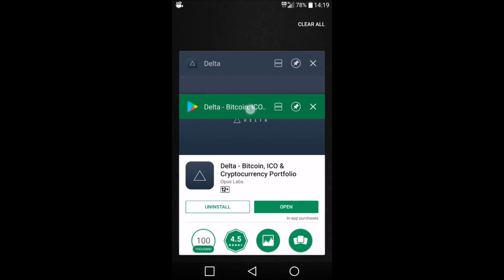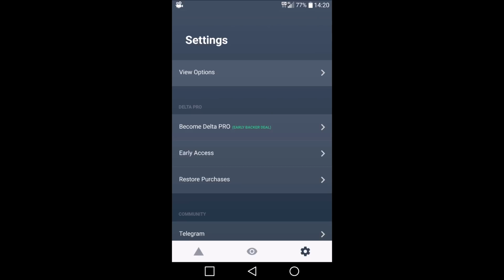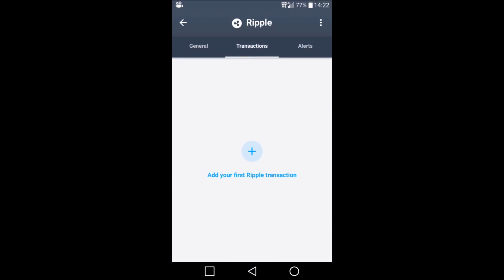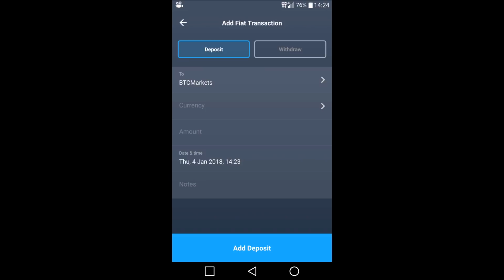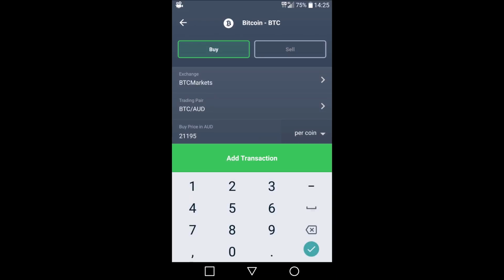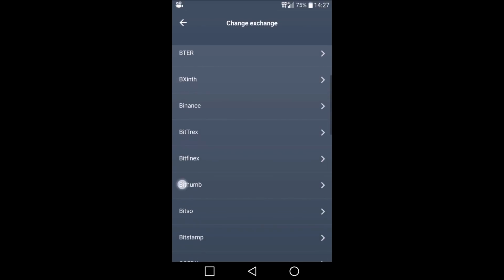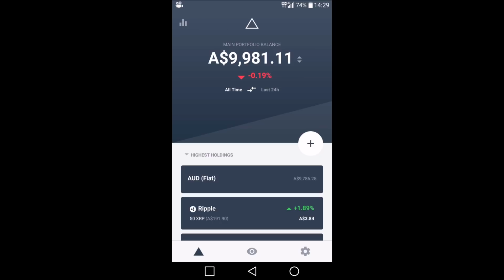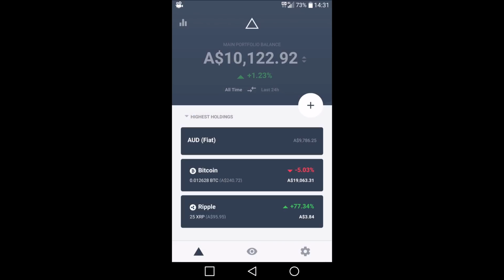DELTA Crypto Portfolio Tracking Walkthrough - Android/Apple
A mobile based walk through of the DELTA Portfolio Tracking App - On Android.

This app allows you to track;
- Portfolio
- Watchlists
- Set Alerts

Has BTC Markets/CoinSpot all main Aussie exchanges and is on a nice UI.

Beginners Exchange
Coin Spot - 50+ Coins

Bitcoin - 1Q6Xq5QyjwjQiVLVeLPLxmbPdEQ3o8Zdbc
Ethereum - 0x0E2921aA11814bc08B64FDB848233Bd663410f28
Litecoin - LNQ5gXiy8eAh8vLoCedR6e5qYkaCpWXyuc